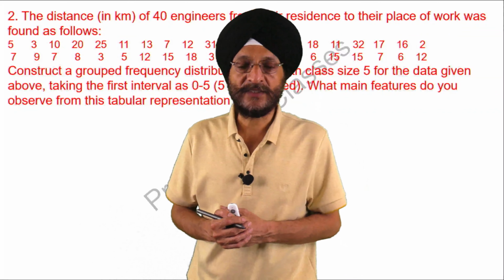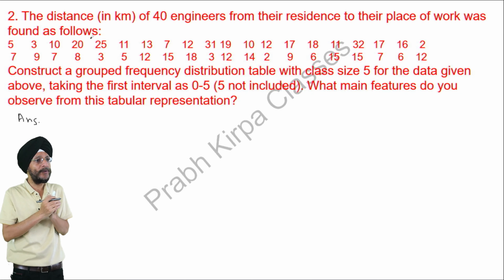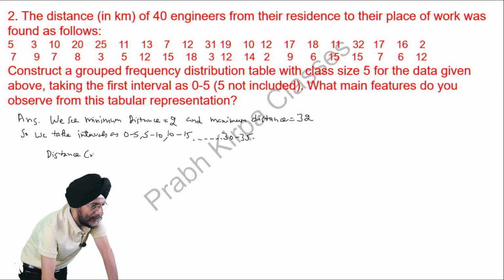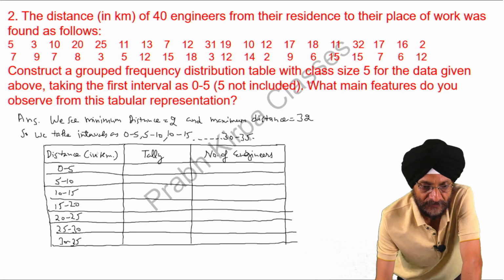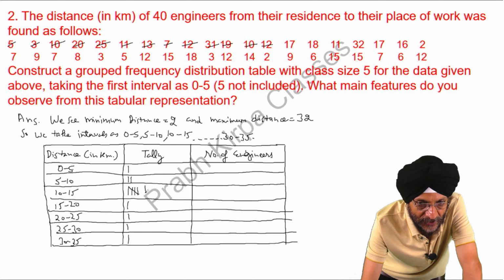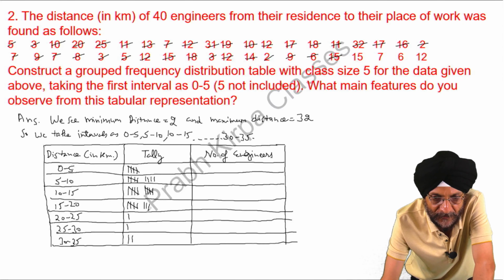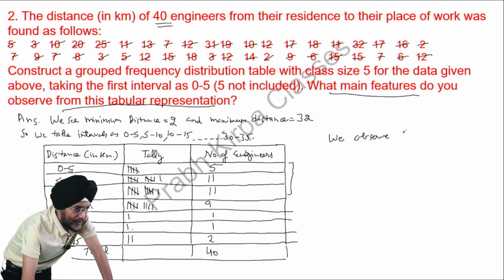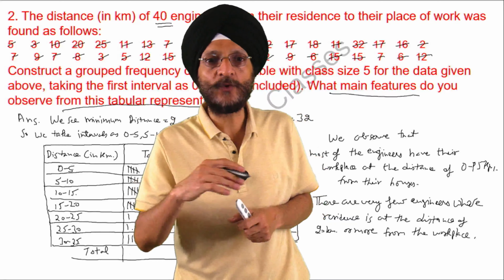Frequency Distribution Table of Engineers | Explained with Example